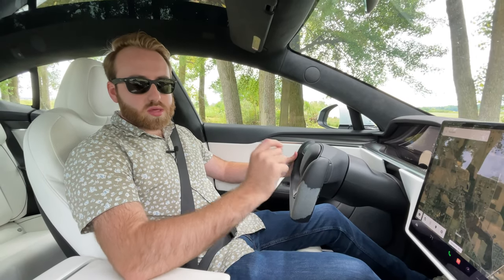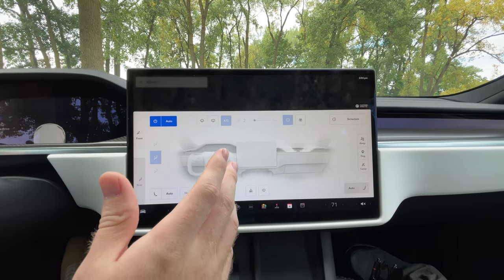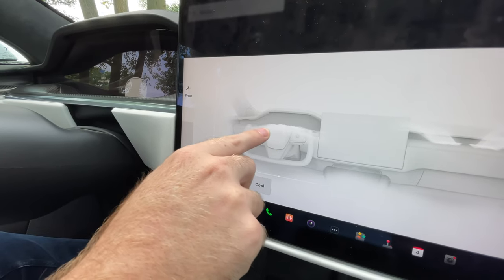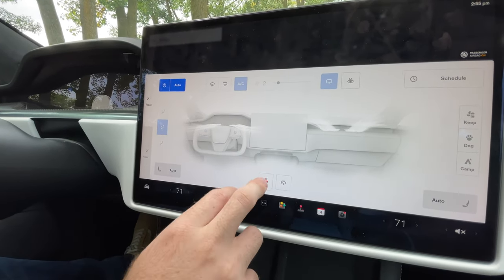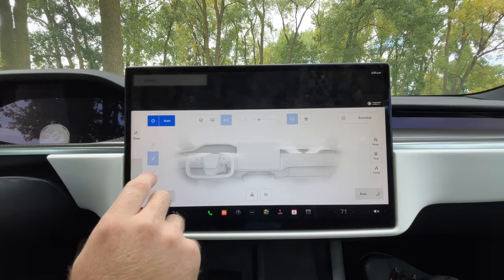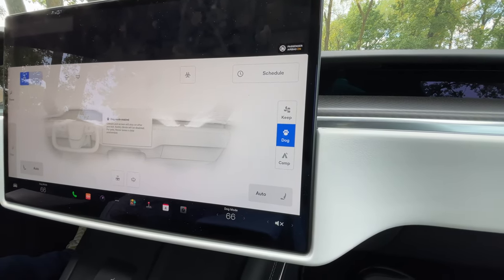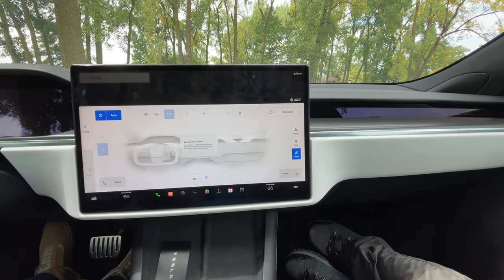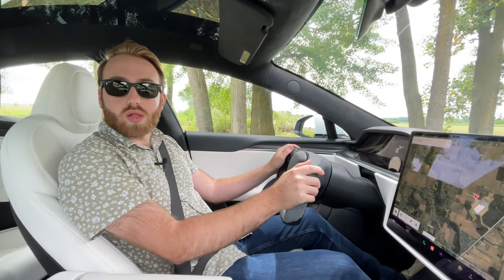Tesla Model S Plaid climate controls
The Tesla Model S Plaid’s climate control system has lots of goodies to wade through, including dog and camp modes.